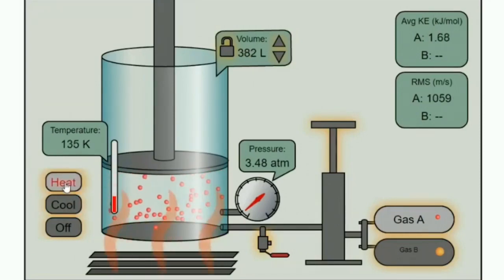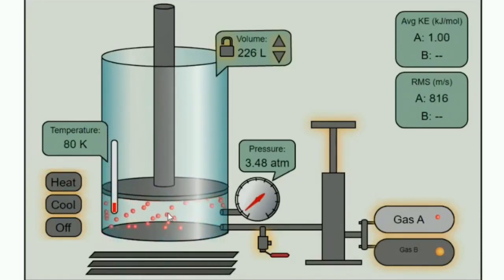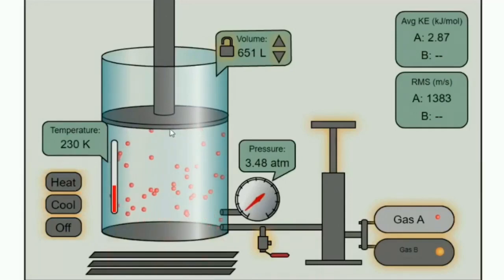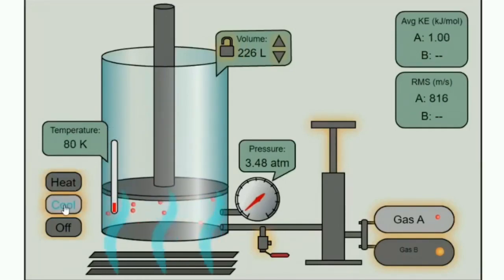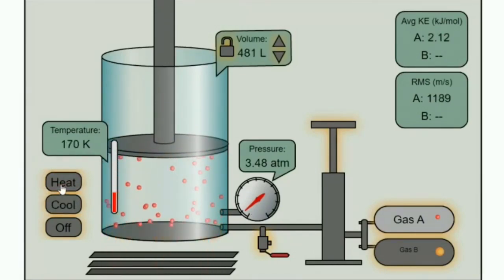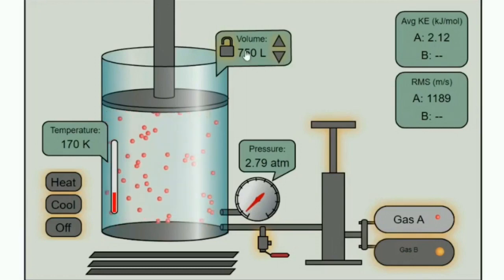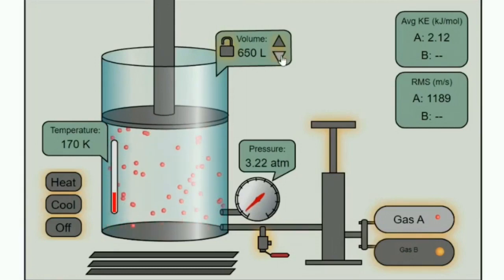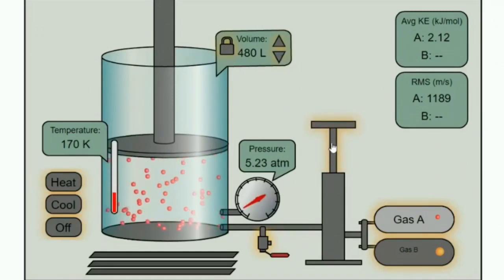You can’t have Gas Pressure without a container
If you beLIEve in a Spinning Ball Earth please provide me with one experiment/observation showing Gas Pressure coexisting aside a Vacuum without a Container. If you can’t use the scientific method for this and say Gravity then you’re just a believer in pseudoscience and fantasy and really have Zero proof you live on a Spinning ball. It’s Time to awake. We are Living in the age of The Awakening. Clip credits to Nathan Thompson and sleeping warrior.

Not made for Children, safe for child to learn from.